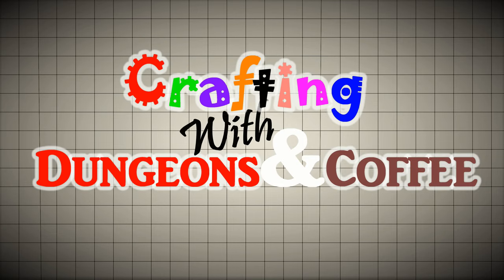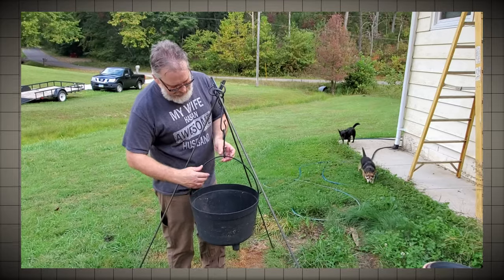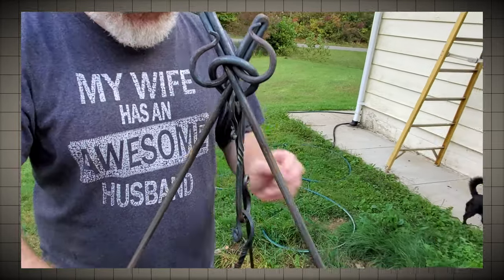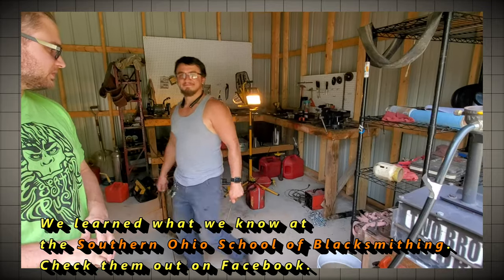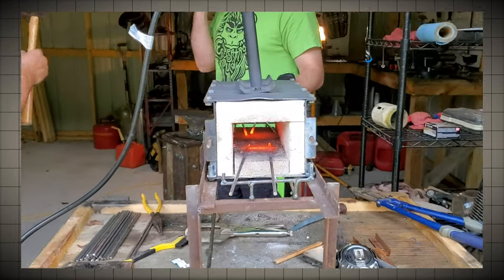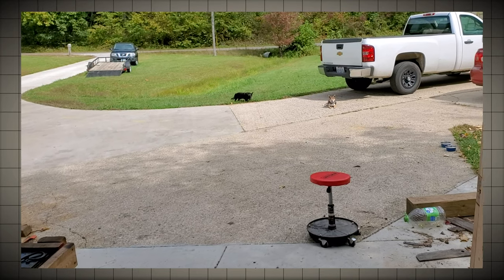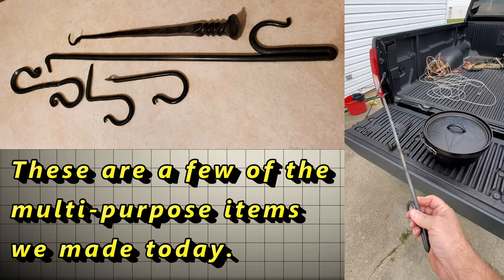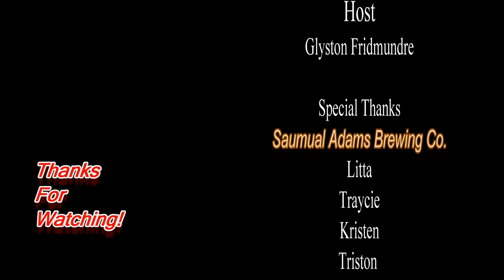Blacksmith's Forge: Light Forge Work for My Dutch Oven Set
We're doing something different today.  We're stepping outside of our tabletop RPG craft room and into a real Smithy to forge some dutch oven cookware accessories for my outdoor kitchen.

Every RPG game invites the scene of a blacksmith in every town, today we're going to get some hands on with some forging skills and appreciate those blacksmiths NPCs even more.